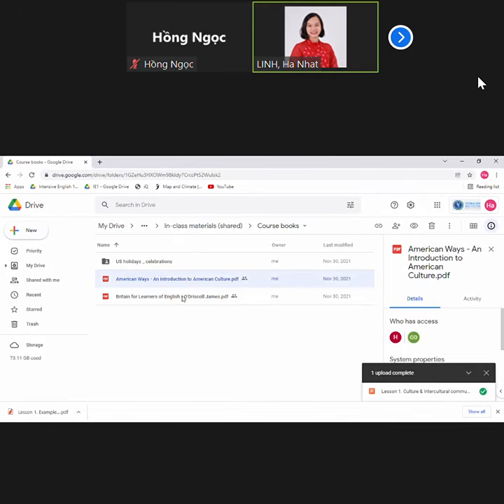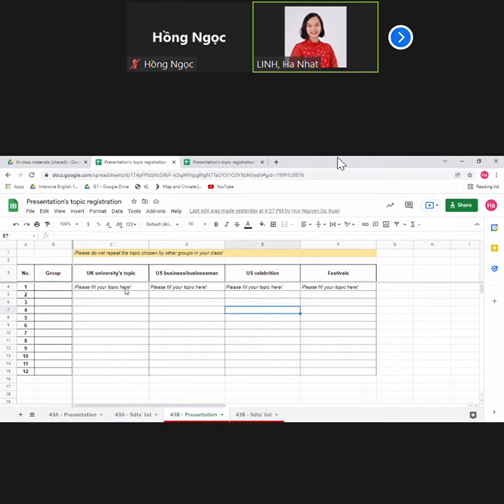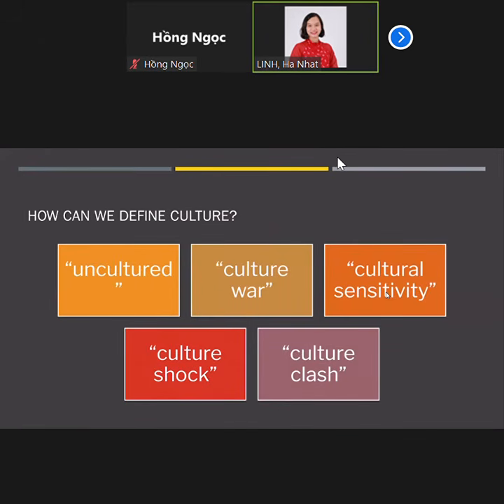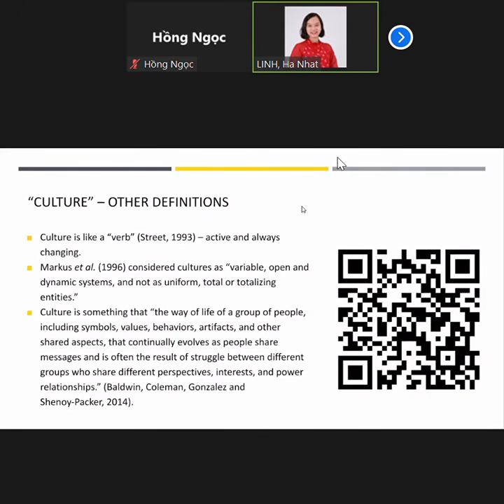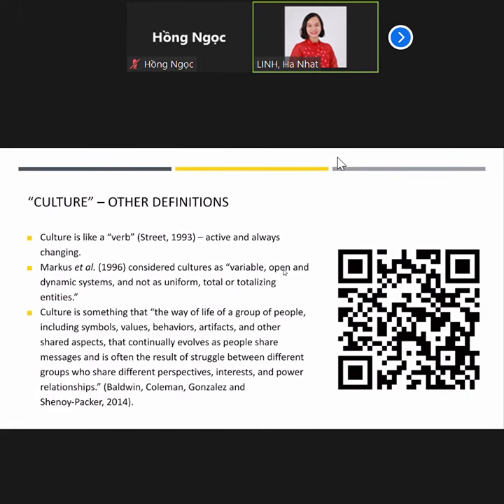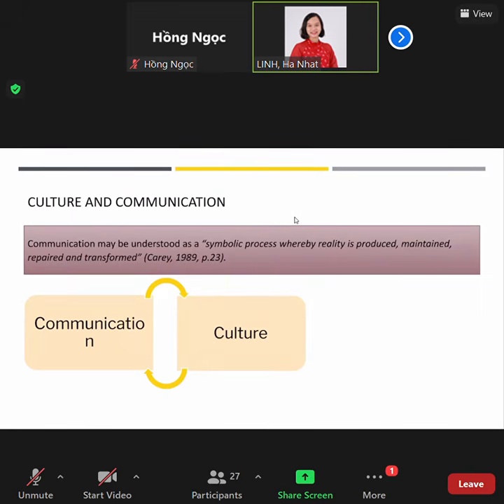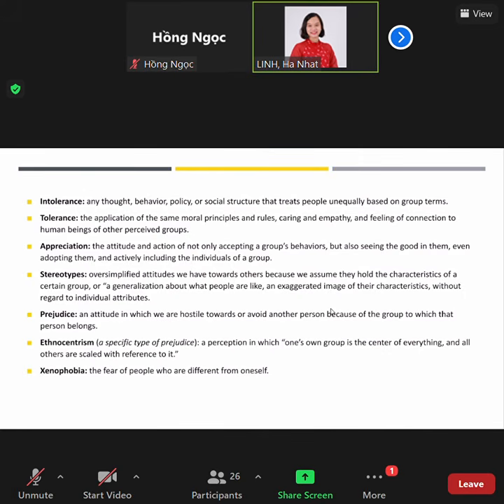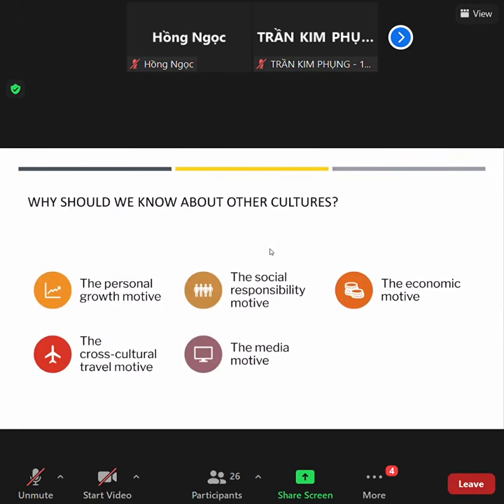[British Culture] Buổi 1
Ngày 02/11/2021
Giảng viên: Hà Nhật Linh